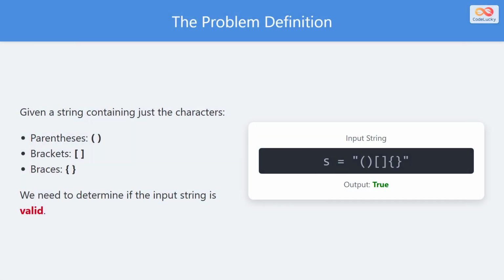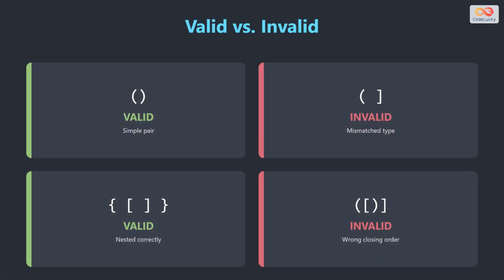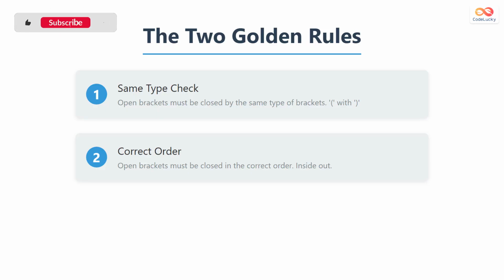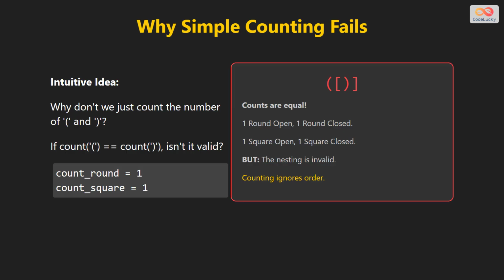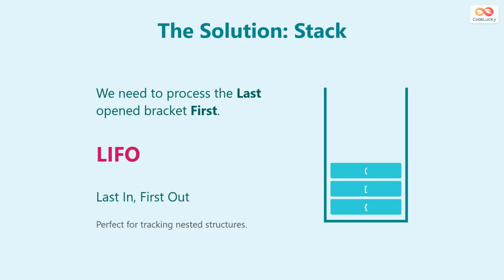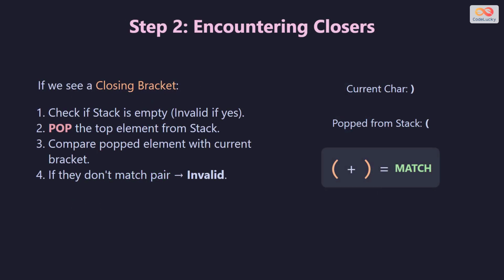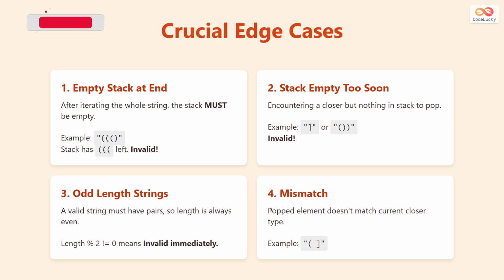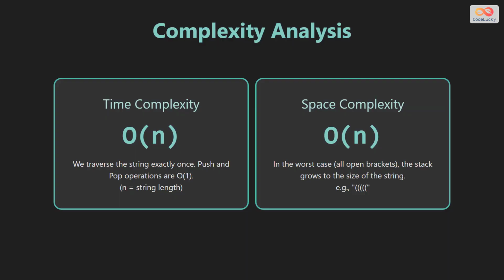Valid Parentheses Problem Explained - Stack Data Structure Solution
Learn how to solve the classic 'Valid Parentheses' coding interview problem using the Stack data structure! 🚀

In this beginner-friendly tutorial, we break down why simple counting doesn't work and how the Last-In-First-Out (LIFO) property of a stack helps us check for balanced brackets efficiently.

We cover:
- The problem definition and rules
- Valid vs Invalid examples
- Why counting brackets fails
- The Stack algorithm step-by-step
- Edge cases and Complexity Analysis

Perfect for LeetCode preparation or learning Data Structures and Algorithms from scratch! 💻✨

Chapters:
00:00 - Valid Parentheses - Title Slide
00:16 - What is the Problem?
00:41 - Valid vs Invalid Examples
01:09 - Core Rules
01:33 - Why Not Just Count?
02:00 - The Stack Data Structure
02:23 - Algorithm Step 1: Openers
02:41 - Algorithm Step 2: Closers
03:08 - Edge Cases
03:33 - Complexity Analysis
03:56 - Summary
04:15 - Outro